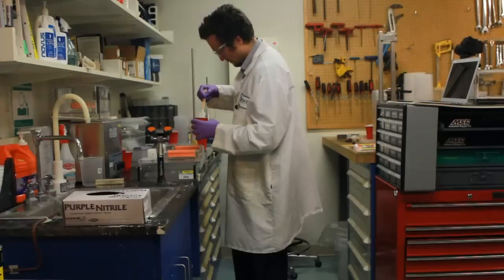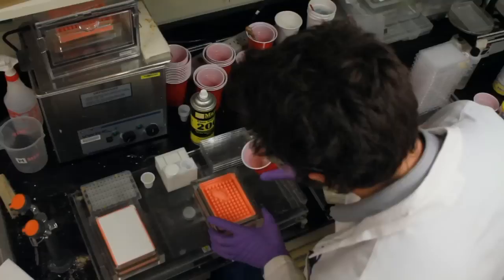Broad Instiute Artist-In-Residence - Maskull Lasserre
Maskull Lasserre is the current artist-in-residence at the Broad Institute – the fourth artist to hold the position.

Lasserre comes to the Broad via Canada, where his work is represented in the collections of the Montreal Museum of Fine Arts, the Government of Canada, and the Royal Bank, amongst others. His drawings and sculptures explore the unexpected potential of the everyday through associations of risk and seduction. Elements of nostalgia, allegory, humor, and the macabre are incorporated into his works, which induce strangeness in the familiar, and provoke uncertainty in the expected.

Lasserre says that his work is shaped by the objects he encounters, and that his work can therefore be be viewed as “art by accident rather than by intent.” He conceives and constructs objects as physical thought-experiments, mechanical meditations, and as instruments for the shaping of thought processes. His work is the product of a query or conundrum that he attempts to resolve through its translation from mind into matter. He recognizes the kinship that his approach to art shares with that of research science, which also clarifies and postulates through models, and develops through manipulations of the material world. Lasserre expects to explore this parallel during his residency at the Broad, and to allow his experiences at the institute to shape his work.

Lasserre was born in 1978 and spent his early childhood in South Africa before returning with his family to Canada. He holds a BFA in visual art and philosophy from Mount Allision University (New Brunswick, Canada), and an MFA from Concordia University (Montreal, Quebec). In addition to installations in Canada, his work has also been exhibited across the United States and Europe in such venues as the Museum of Art and Design in New York and the GRASSI Museum in Germany. Lasserre is also a recent participant in the Canadian Forces War Artist Program in Afghanistan.

More about the Broad Artist in Residence Program:

Artist-in-Residence Program
Even before the Broad Institute had a physical home, artists were invited into the Broad community. This was done because the interactions between artists and scientists - the sharing of views and the disparate approaches to solving problems – possess the potential to inspire both science and art.

The Broad's artist-in-residence program lies at the intersection of science and art. The program is designed to stimulate collaborative problem-solving using an interdisciplinary approach. Together, the artist and Broad scientists explore issues of visual representation and communication, and work toward a greater understanding of the complexities of the scientific endeavors taking place at the Broad Institute. It is hoped that these interactions will spur innovation across media, fields, and disciplines.